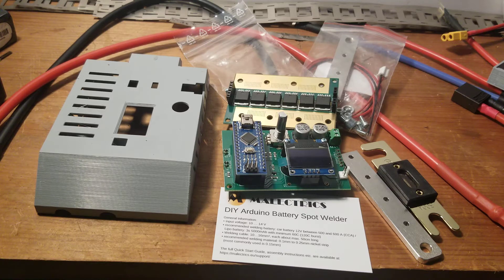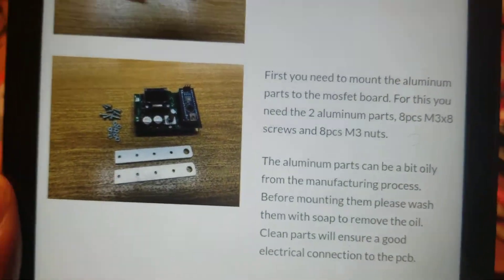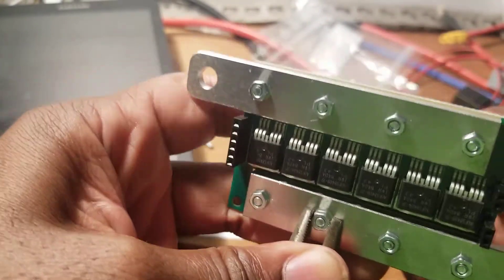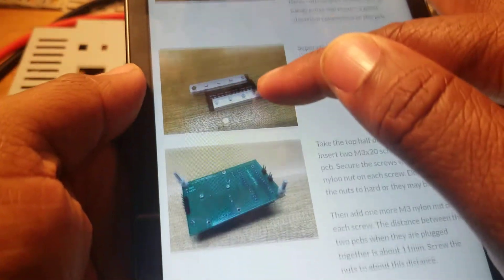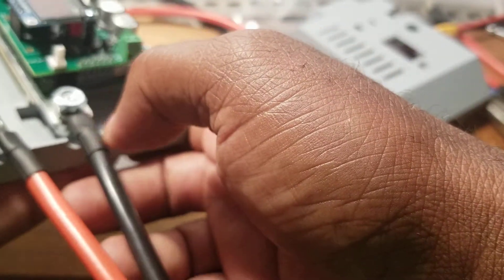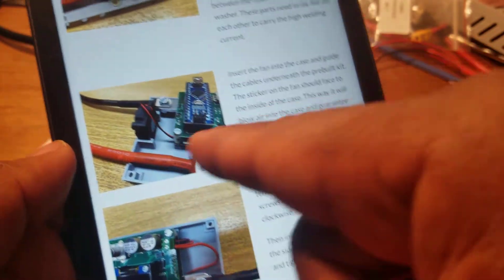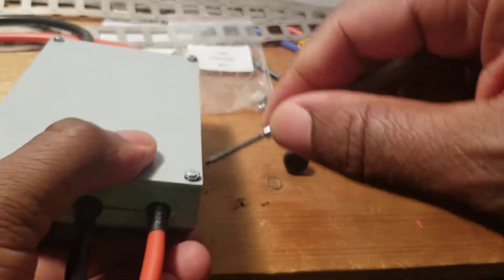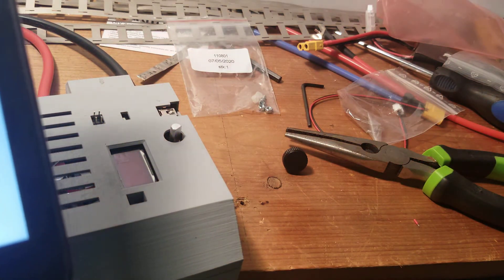Malectrics Spott Welder Unboxing & Setup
This spot welder can be used to weld 18650 batteries. it needs a 10-14V power source.
DIY Arduino Battery Spot Welder Prebuilt Kit V4 - Malectrics.